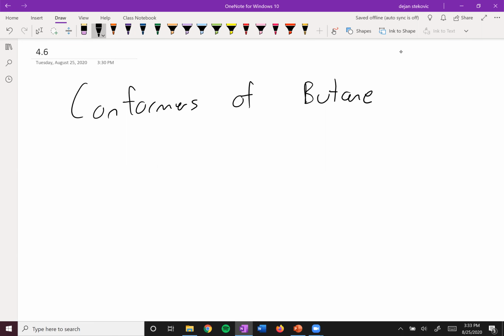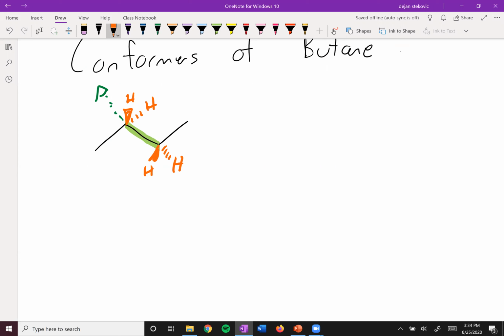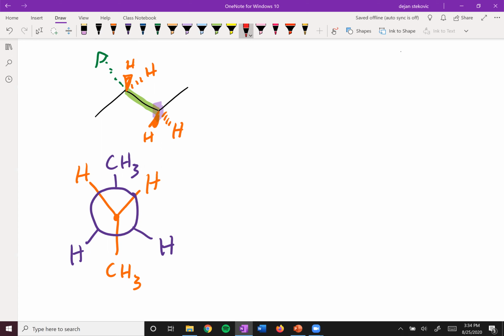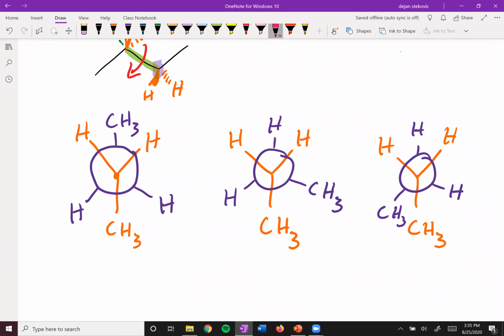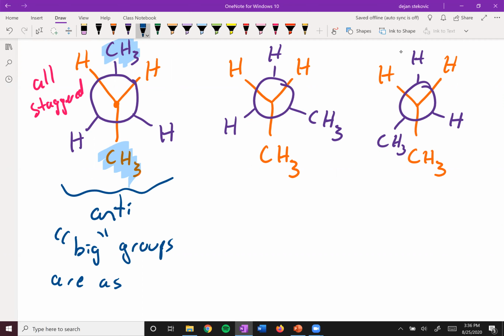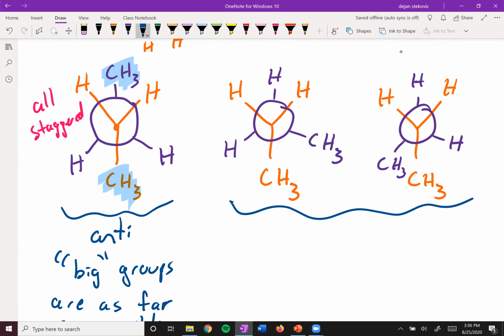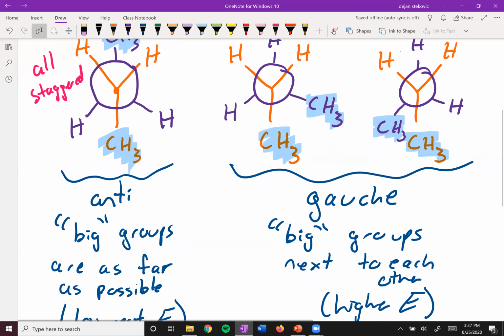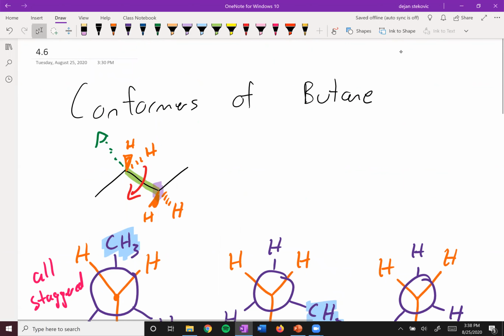CHEM112 2 7 butane Conformer